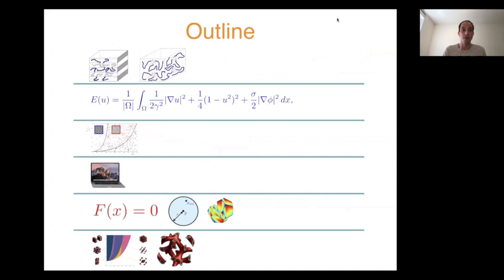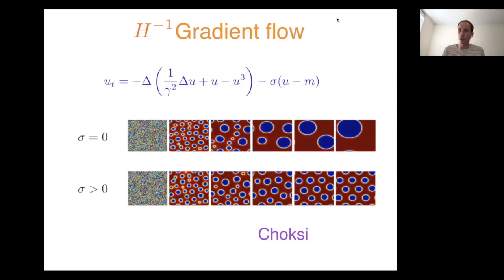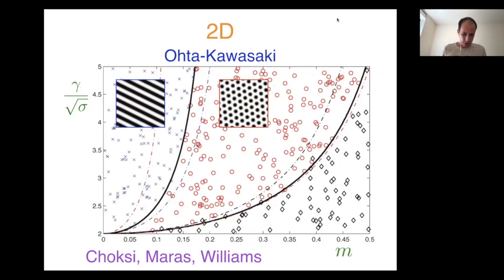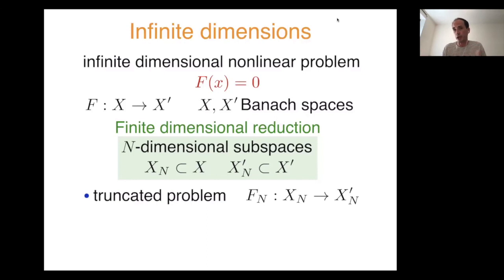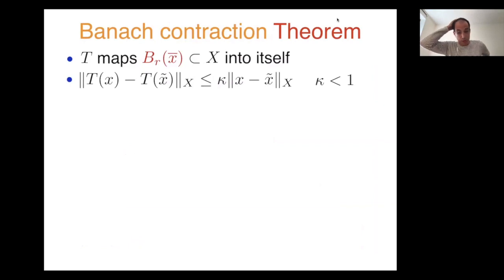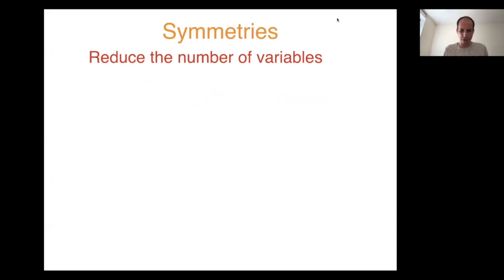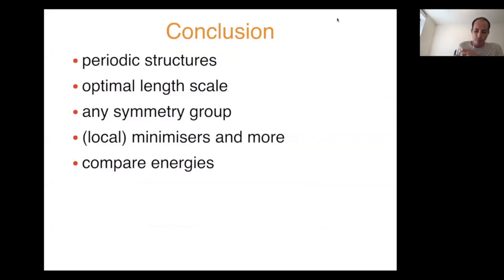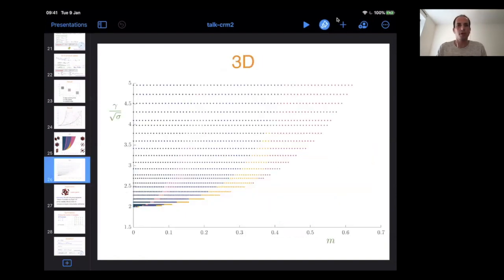Stable periodic patterns in 3D for the Ohta-Kawasaki problem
Stable periodic patterns in 3D for the Ohta-Kawasaki problem  (videoconference)
Jan Bouwe van den Berg (VU University Amsterdam)

Séminaire CRM CAMP In Nonlinear Analysis (23 juin 2020 / June 23 2020)

Abstract:
In this talk we discuss a mathematically rigorous computational method to compare local minimizers of the Ohta-Kawasaki free energy, describing diblock copolymer melts. This energy incorporates a nonlocal term to take into account the bond between the monomers. Working within an arbitrary space group symmetry, we explore the phase space, computing candidates both with and without experimentally observed symmetries. We validate the phase diagram, identifying regions of parameter space where different spatially periodic structures have the lowest energy. These patterns may be lamellar layers, hexagonally packed cylinders, body-centered or close-packed spheres, as well as double gyroids and 'O70' arrangements. Each computation is validated by a mathematical theorem, where we bound the truncation errors and apply a fixed point argument to establish a computer-assisted proof. The method can be applied more generally to symmetric space-time periodic solution of many partial differential equations.